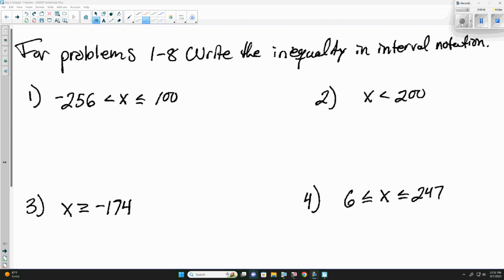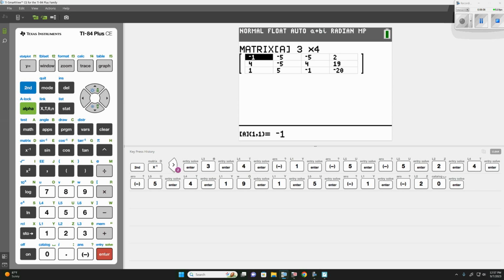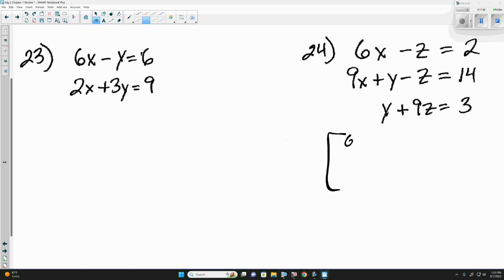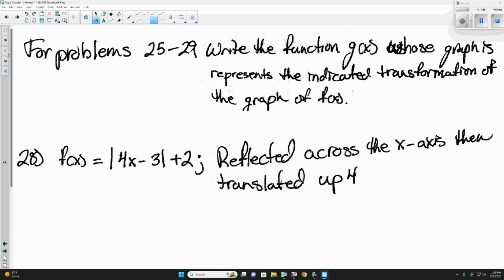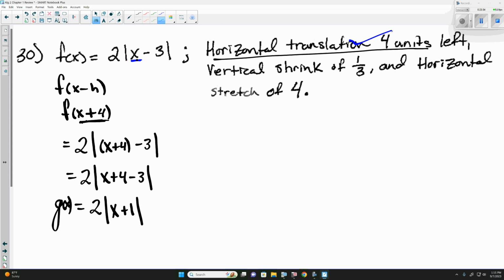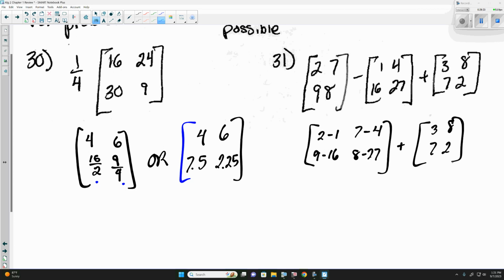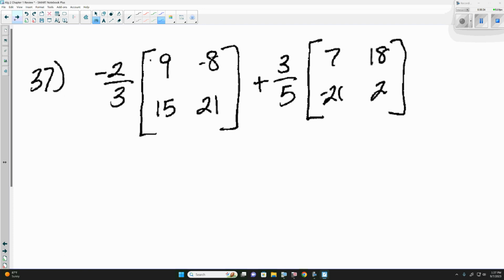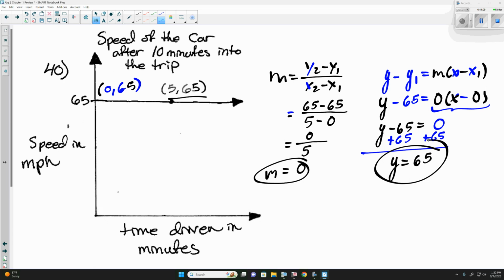Algebra 2 Chapter 1 Review